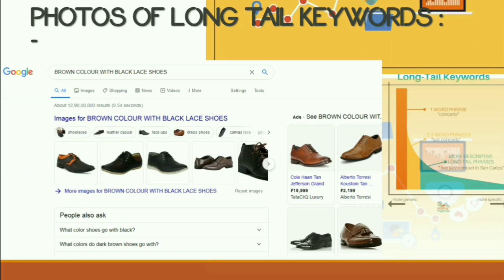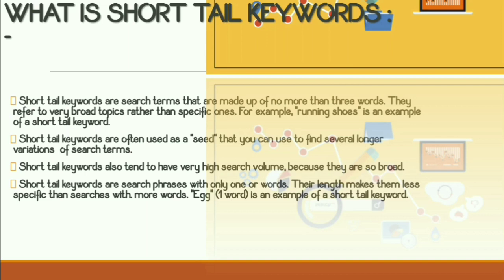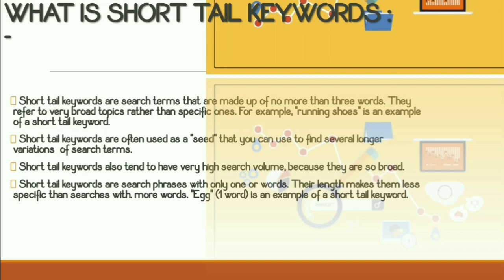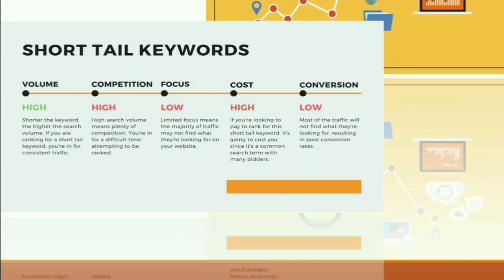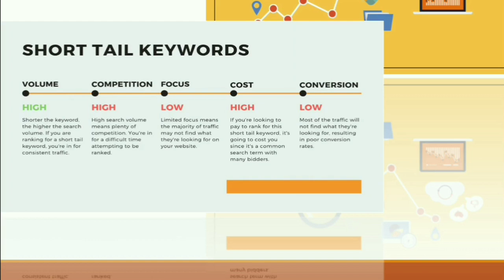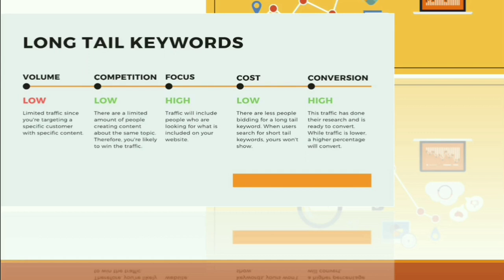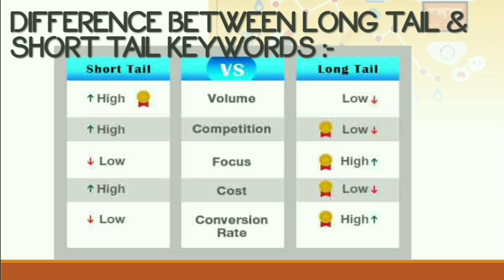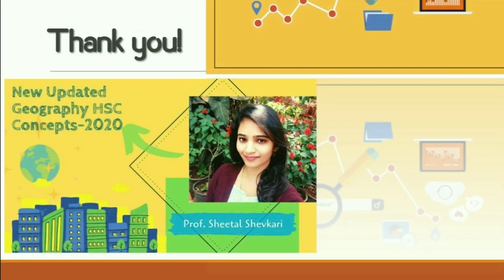Digital Marketing what is/ Difference in Long Tail & Short Tail Keywords L-2 12th grade IT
What is long tail keywords
What is short tail
Example of both long n short tail keywords
Difference between long n short tail keywords